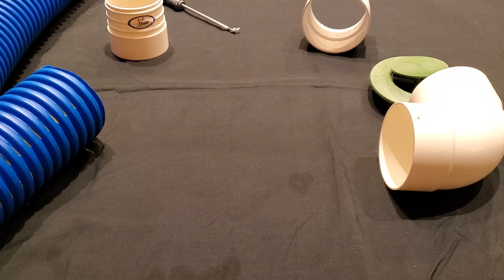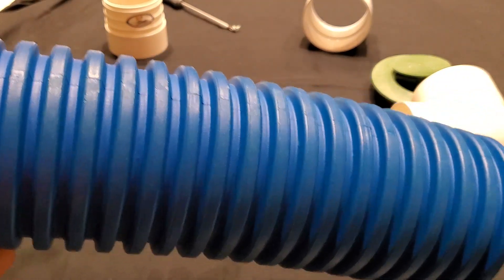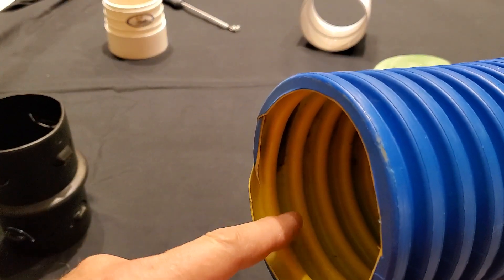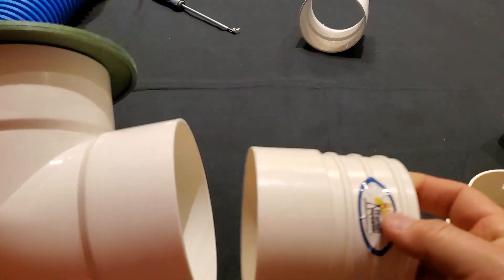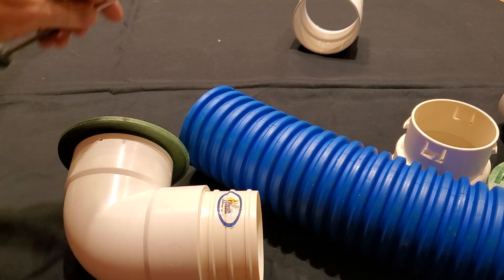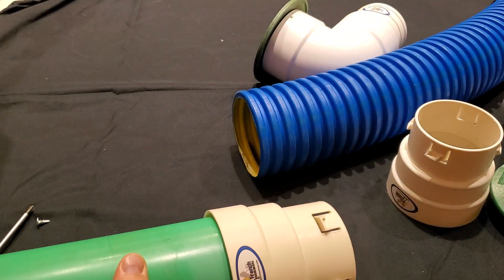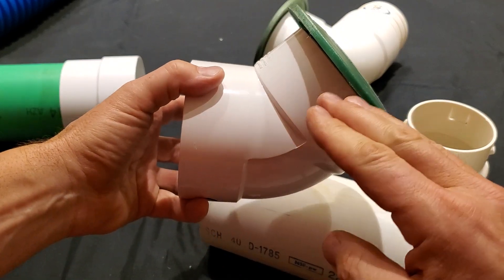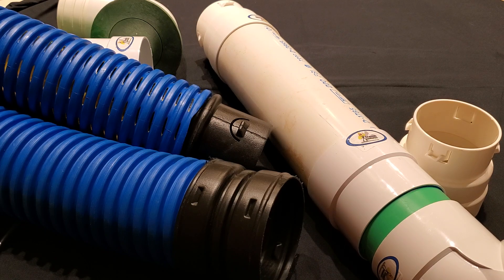Yard Drainage Connections For Any Pipe Ultimate Pro Guide Corrugated Pipe & PVC Pipe Do It Yourself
I want to show you every single connection that you're going to need in your outdoor DIY project.
First, for perforated pipe, always use an internal coupler. The way we use perforated pipe we always use a drainage fabric so we're never moving debris through our perforated pipe. Now for solid pipe for a roof runoff system you will want to use an external coupler. Otherwise the leaves and debris will get hung up on the internal fitting. This is really important. I cannot emphasize this enough.

💦 FDM Fittings and Couplers 💦

💦  4" Corrugated External Coupler for Solid Pipe / Roof Runoff

💦  Corrugated Pipe Adapter aka Cone (4 in. corrugated to 4 in. SDR 35)

💦 Coupler to connect Thin Wall SDR 35 to SCH 40 PVC

💦  Coupler to Connect Any Pop-up Emitter to PVC Schedule 40

Every Yard Drainage Connection. Ultimate Guide For Corrugated Pipe & PVC Pipe [ Buried Downspouts ]